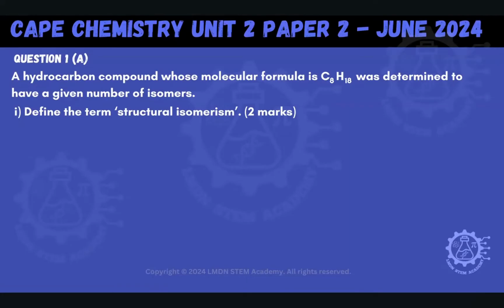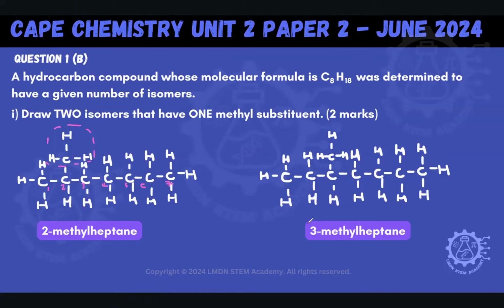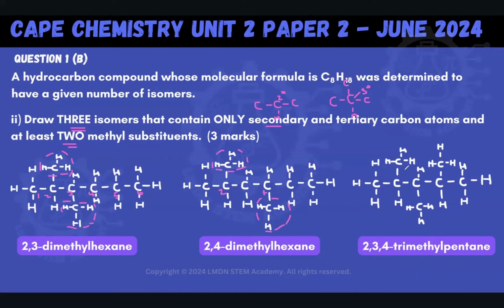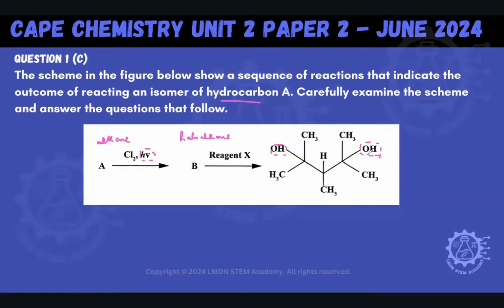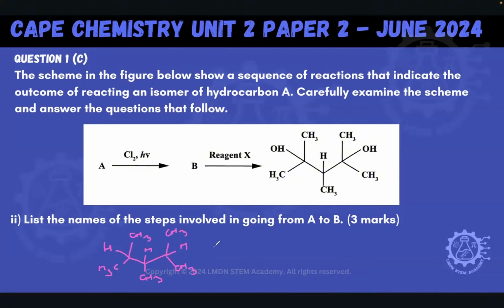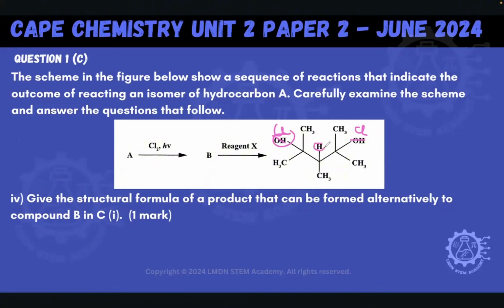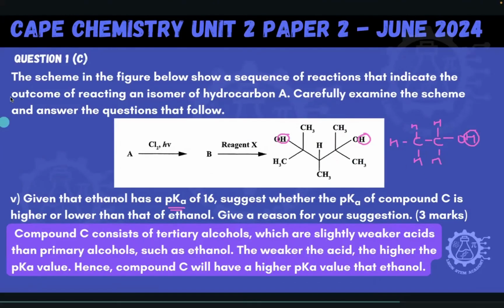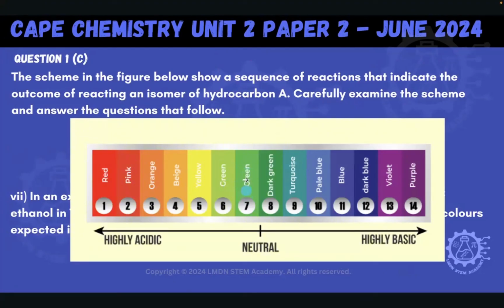CAPE Chemistry Unit 2 Paper 2 Solutions - May/June 2024 Exam Solutions - *FULL DETAILED SOLUTIONS*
In this video, LMDN STEM Academy provides a set of full, detailed solutions for the CAPE Chemistry Unit 2 Paper 2  May/June 2024 Exam.

Question 1  - Chemistry of Carbon Compounds